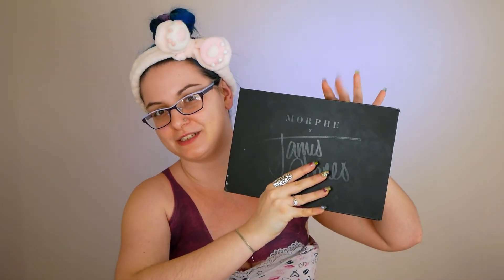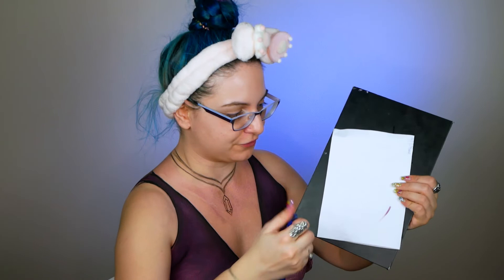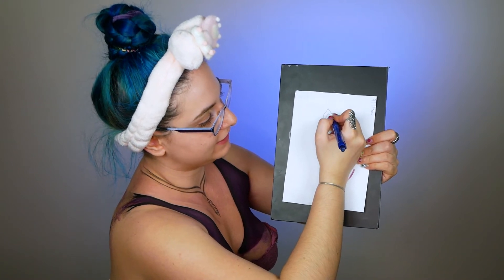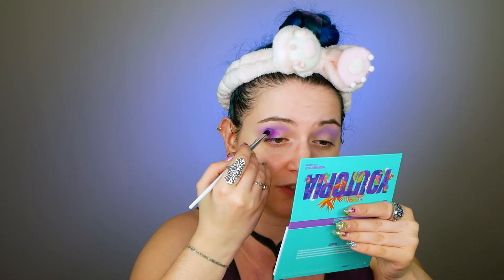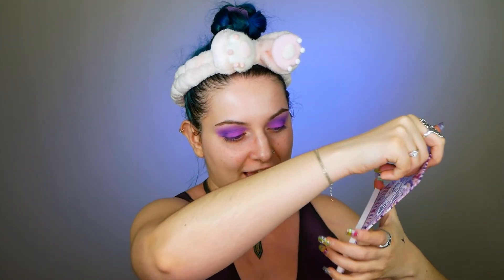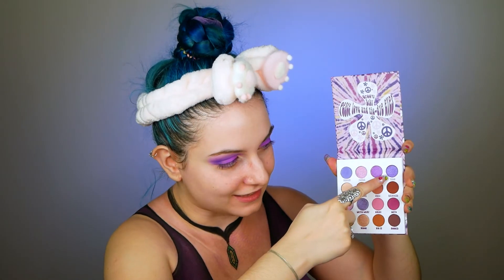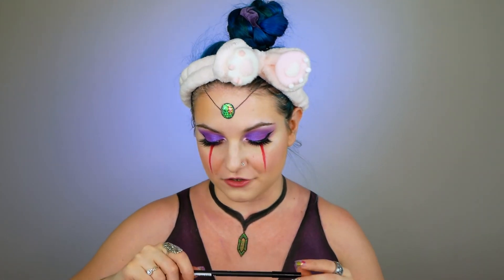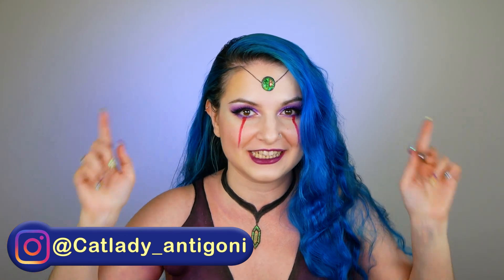I Become Hexe Trude from Yu-Gi-Oh | Transformation Makeup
Hello cat people! Today I become Hexe Trude from Yu-Gi-Oh! I hop you enjoy this transformation makeup!

Don't forget:
30% with Baby Blue lenses with the code: catlady

00:00 Intro
00:10 Lines
01:55 Colors
03:00 Shading
03:30 Necklace
07:10 Face
12:50 Greek Word of The Day
13:40 Lips